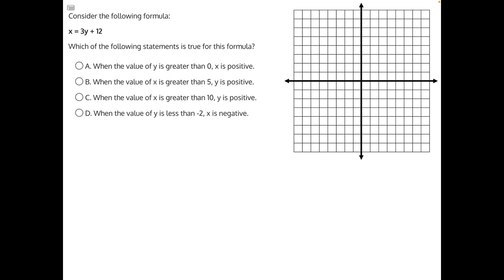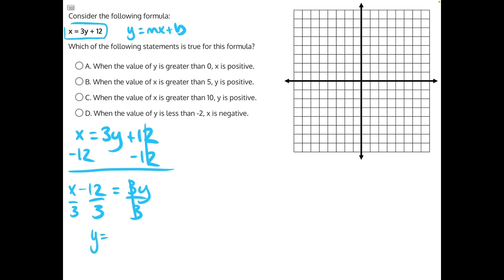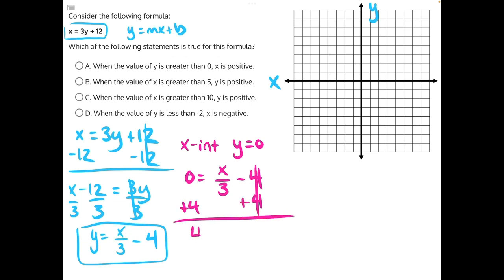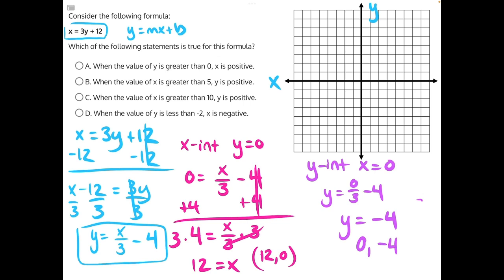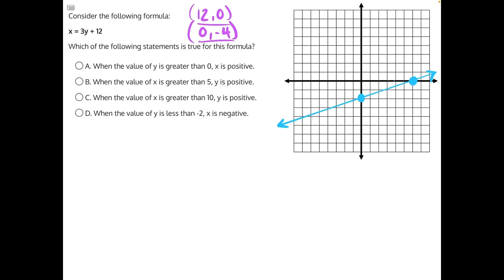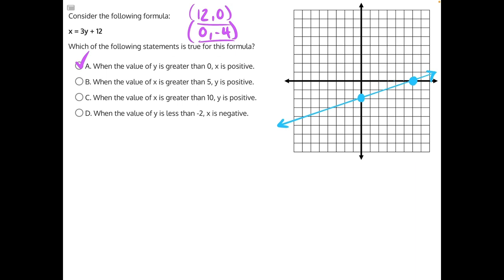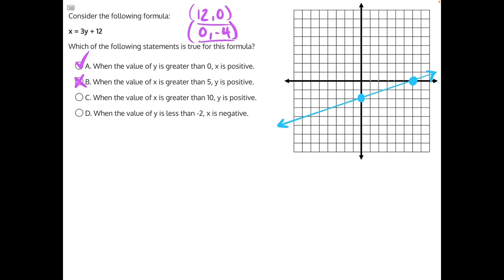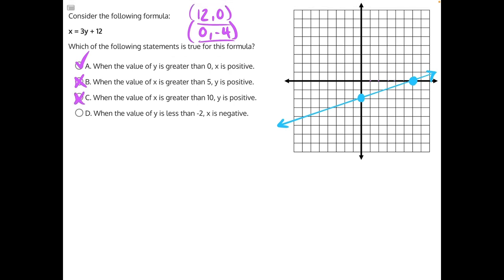Algebra Simulation 5 Solution 21